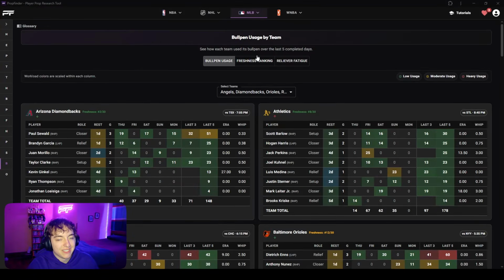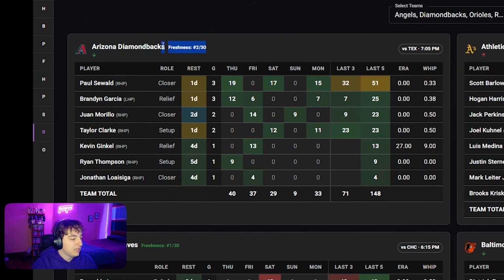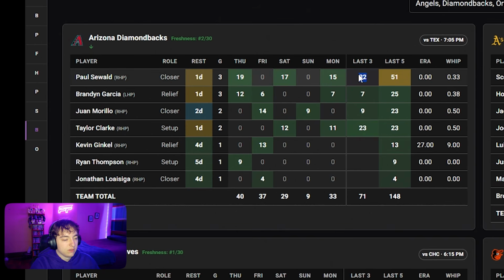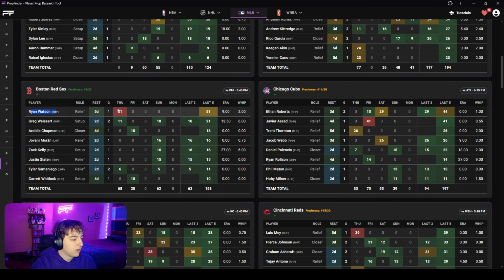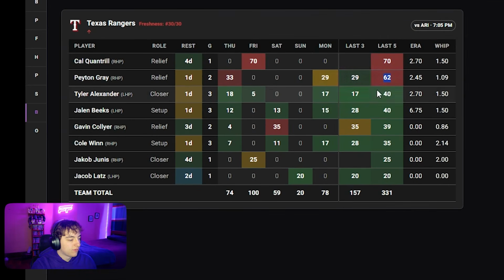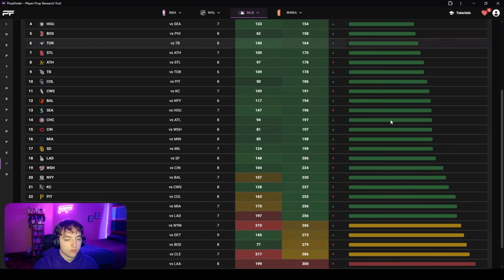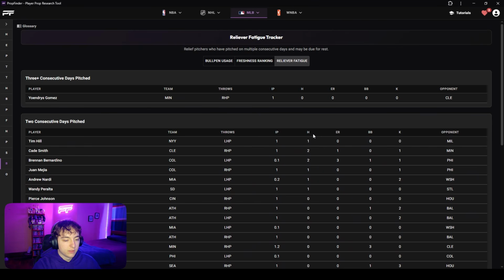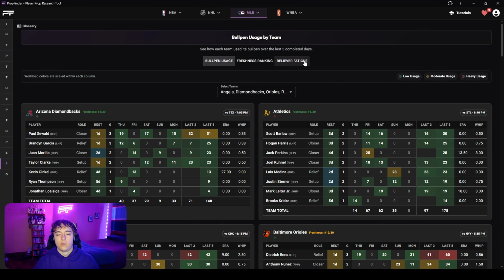Propfinder Tutorial: Bullpen Usage Cheatsheet!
Propfinder: Your Ultimate Sports Betting Research Tool – How to use the Bullpen Usage Cheatsheet!

In this video, you'll learn:
• How to use the Bullpen Usage Cheatsheet
• Propfinder Tips and Tricks to enhance your understanding of MLB data research
• Why Bullpens matter more than you think in MLB data reasearch

Why choose Propfinder?
Propfinder offers real-time analytics, historical data, and predictive modeling to give you an edge in sports betting. Whether you're a seasoned bettor or just starting out, Propfinder is your go-to resource for informed decision-making.

Timestamps:
00:00 - Intro
00:09 - Bullpen Usage
3:50 - Freshness Ranking
5:48 - Reliever Fatigue
07:32 - Outro

This recording is for entertainment and informational purposes only. All picks and opinions shared reflect my personal views and are not intended as betting advice. Please gamble responsibly and only if you are 21 years of age or older. If you or someone you know is experiencing a gambling problem, call 1-800-GAMBLER for confidential support.